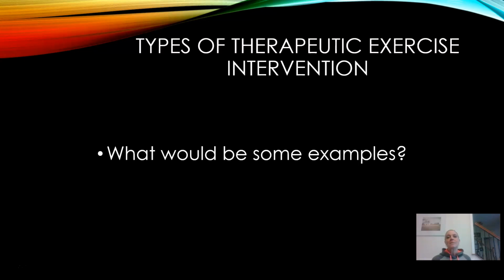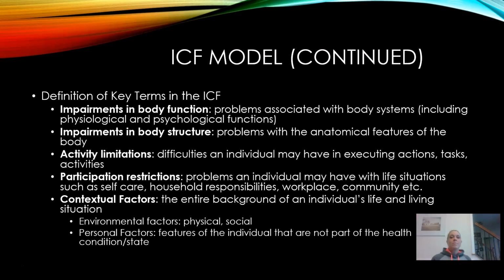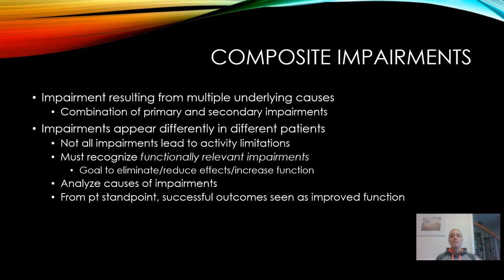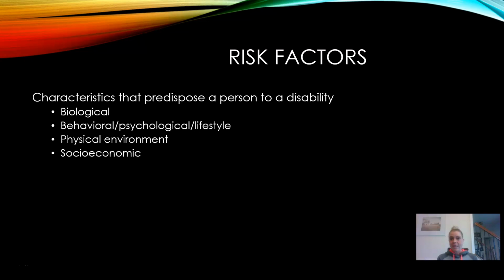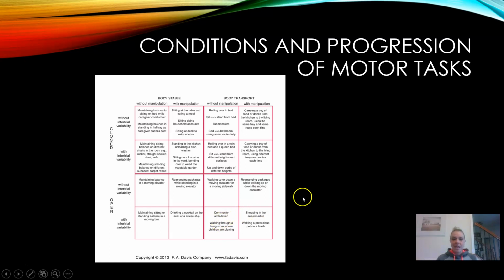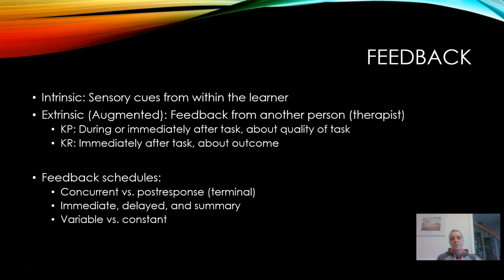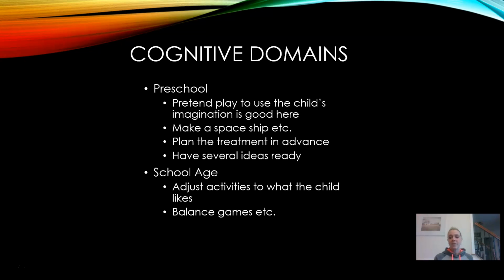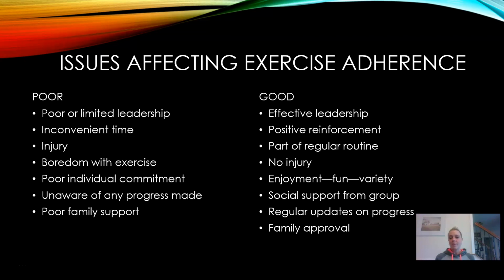Ther Ex Ch. 1